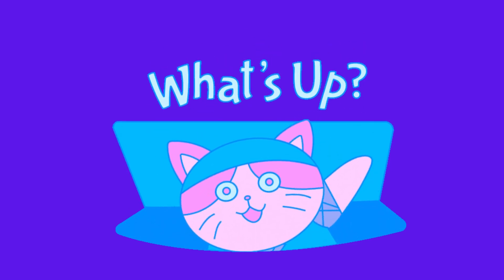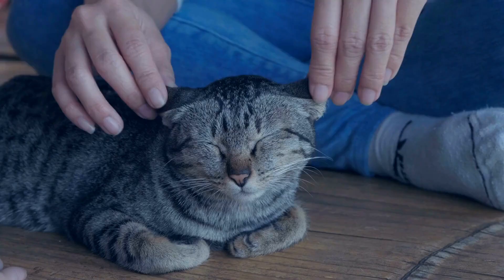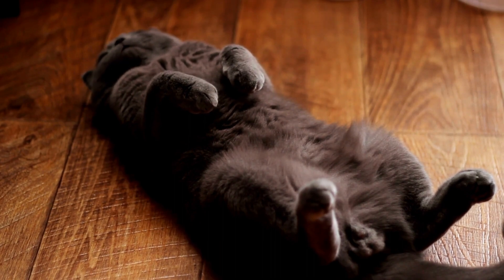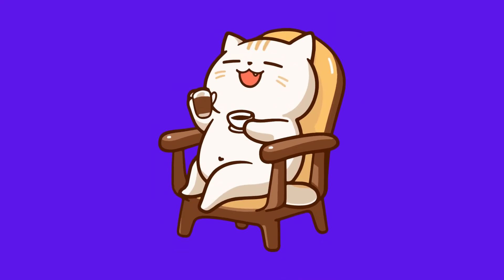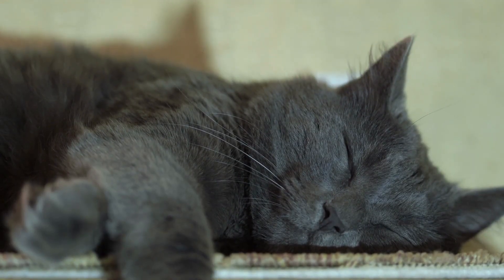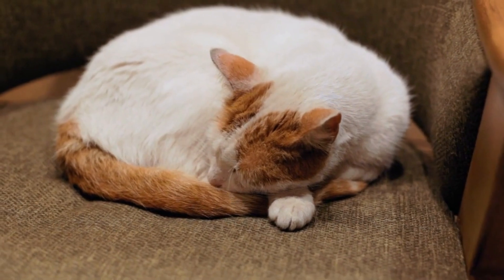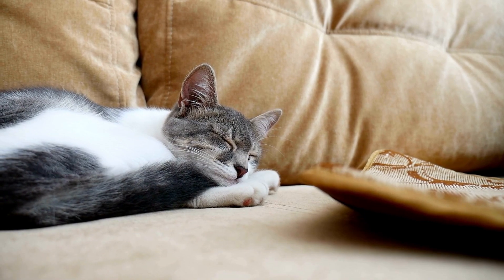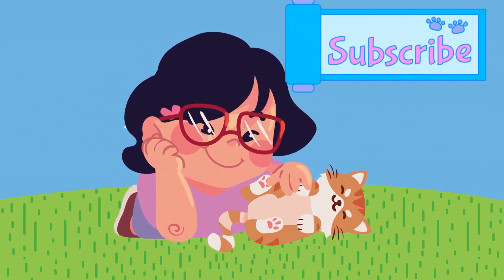How your cat sleeps can tell you a lot about their health and personality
Are you curious about what your cat's sleeping position reveals about their health and personality? In this video, we'll take a look at some of the most common sleeping positions for cats and what they mean.

By understanding your cat's sleeping habits, you'll be able to better care for them and figure out what might be causing them trouble. Watch this video to find out more about cat sleeping positions and how to interpret them!

What Your Cat's Sleeping Position Reveals About Their Health and Personality

Today, we're about to unravel the mysteries of your feline friend's sleep patterns. Cats have an uncanny way of revealing their feelings and comfort through their sleeping positions. Let's dive into the world of cat napology.
1: The Cat Loaf
This position, where your cat tucks all their legs under their body, is a sign of comfort and relaxation. It indicates that your cat feels at ease and safe in their surroundings.
2: The Belly-Up Position
 When your cat sleeps on its back with the belly exposed, it's a clear sign of trust. Your cat feels so secure that they're willing to show their most vulnerable area.
3: The Curled Ball
 When your cat curls into a tight ball with its tail wrapped around, it's all about conserving body heat. This is common in colder environments, helping them stay warm and snug.
4: The Sphinx Position
Moving on to the 'Sphinx' position, where your cat stretches out with their front legs extended. This reveals a relaxed and comfortable state. They adopt this pose when they're feeling safe and secure.
5: The Side Sleeper
The 'Side Sleeper' position is another interesting one. Cats often sleep on their side when they're moderately comfortable and alert. It's like they're ready to pounce at any moment.
6: The 'Paws Over Eyes' Position
When your cat rests with its paws covering their eyes, it's a sign of wanting to block out the world and get some undisturbed sleep. This may indicate they need a break from stimuli."
7: The 'Tail Wrapped Around' Position
Last but not least, we have the 'Tail Wrapped Around' position. When your cat sleeps with its tail wrapped around the body, it's a sign of self-comfort. It's like a security blanket, showing they feel safe and secure.
And there you have it, cat lovers! Cats speak through their sleeping positions, revealing their feelings of trust, comfort, and alertness. Remember, every cat is unique, so their preferences may vary. Until then, happy cat-watching.